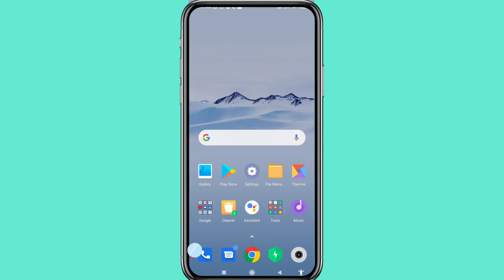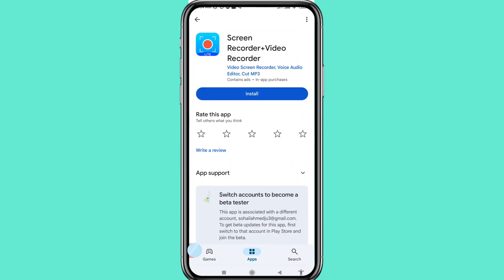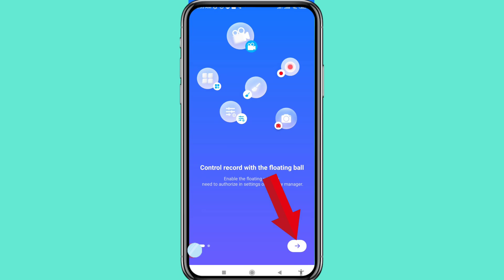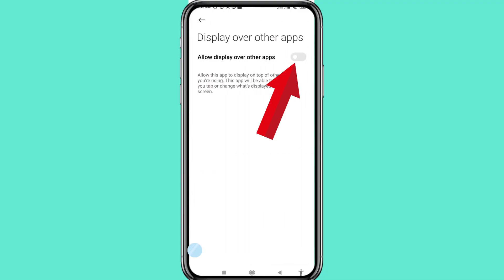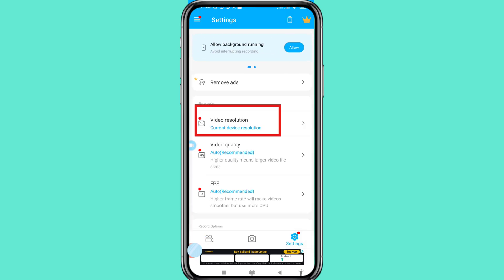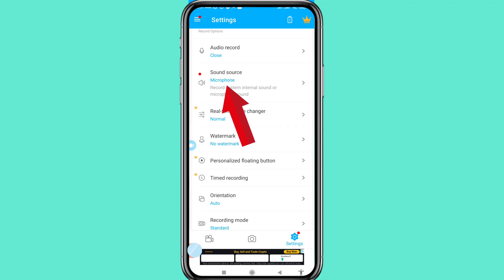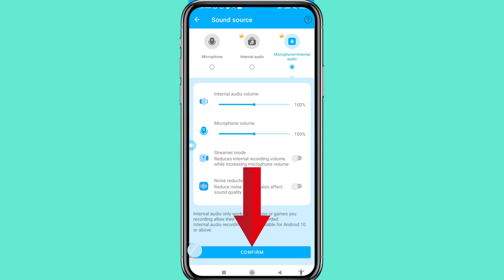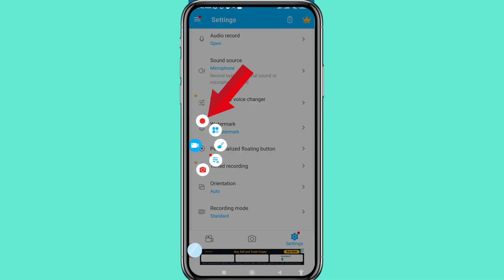Record WhatsApp Video Call With Audio in 2025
Hi Everyone,
In This Video I Will Show Record WhatsApp Video Call With Audio in 2025.
If You Want Record WhatsApp Video Call With Audio You Can Follow This Video All Steps & Then You Can Easily Record Any WhatsApp Video Call on Your Phone.
This Video Topic Query:
Record WhatsApp Video All With Audio
How to Record WhatsApp Video Call With Audio
How To Record WhatsApp Video Call
How To Record WhatsApp Call
How To Record WhatsApp Video Cal With Audio in Android
How to Record WhatsApp Video Call With Audio in Realme
How To Record WhatsApp Video Call With Audio in iphone
How to Record WhatsApp Video Call with Audio in Android.